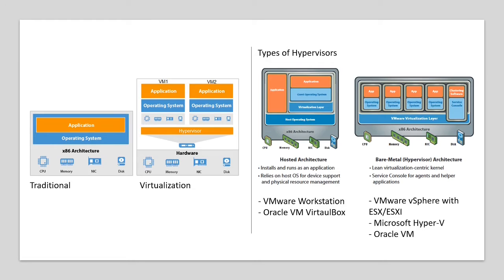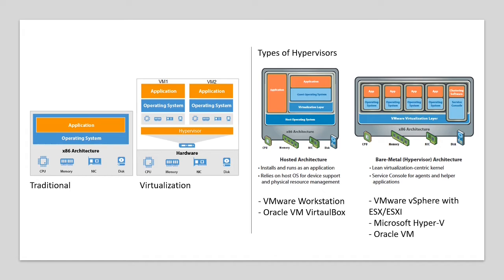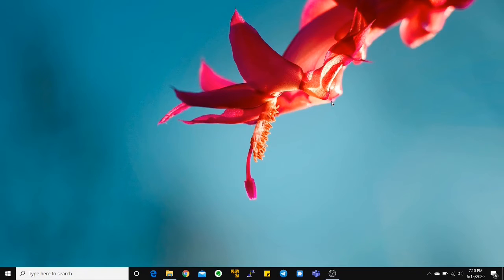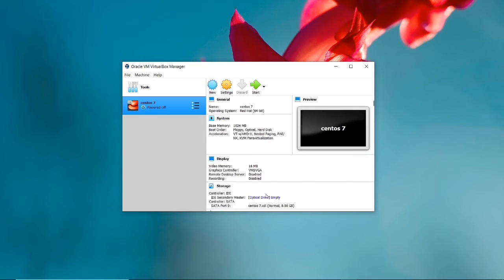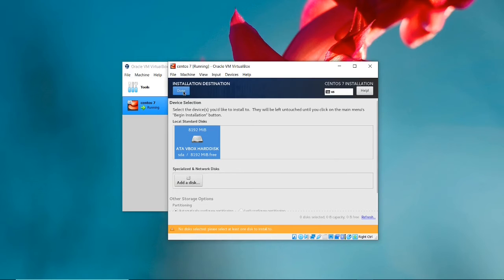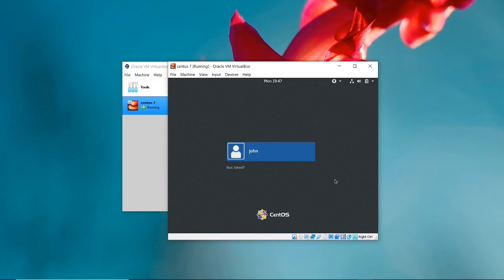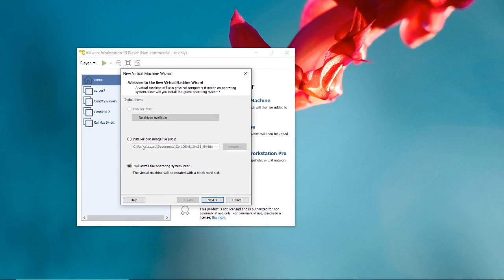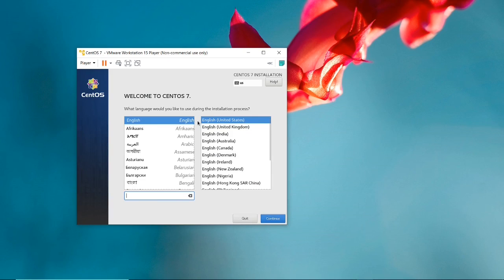Intro to Virtualization: VMware Workstation and VirtualBox Installation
Basic Introduction to what is Virtualization. I will show you how to setup VirtualBox and VMware Workstation and how to create/provision virtual machines on them.

▬About DevOps Dude ▬▬▬▬▬▬▬▬
DevOps Dude is HERE to equip you with the tools you need to get start in the IT industry with videos in General IT, LINUX, AWS, Docker, Kubernetes, Git, Ansible and many more.